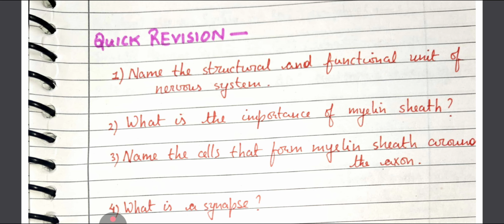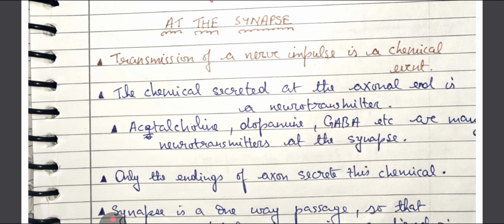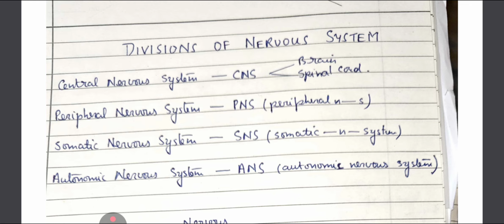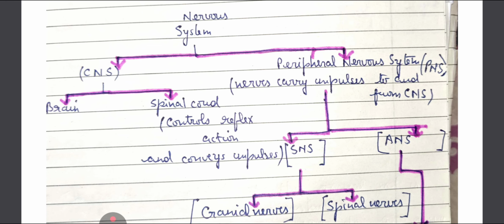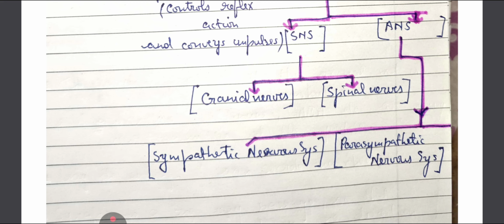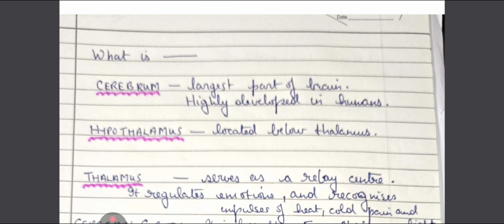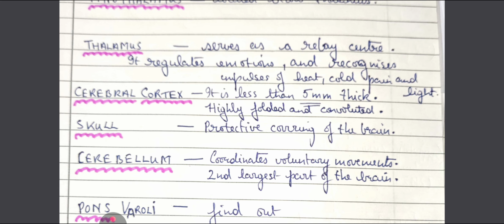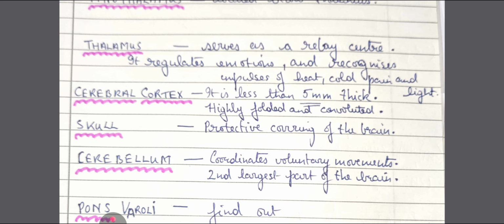Nervous System part 3🦕🧠 Biology ICSE board easy explanation by ma'am Ayesha Khan 🦕📚